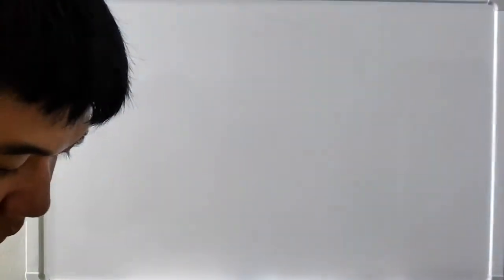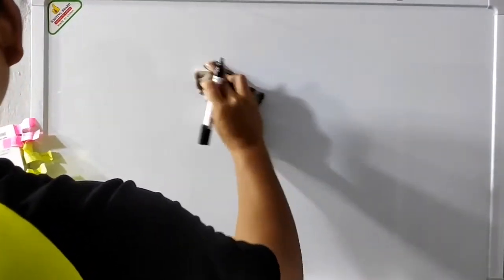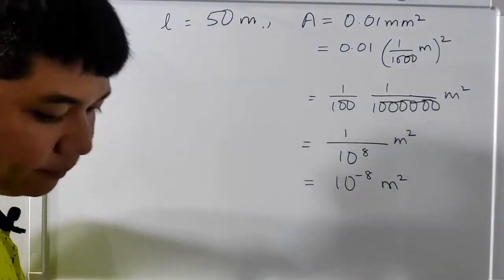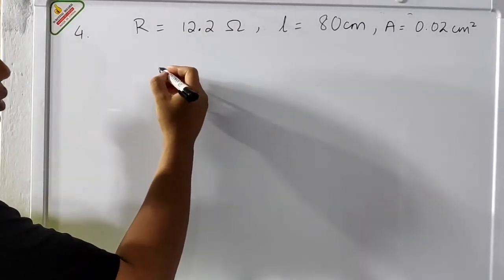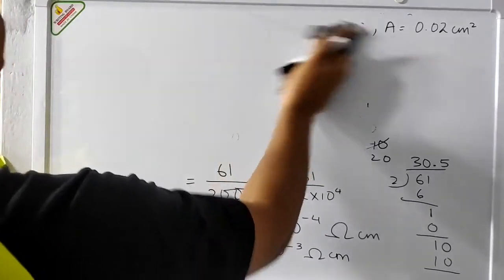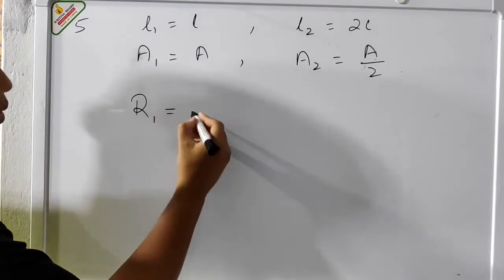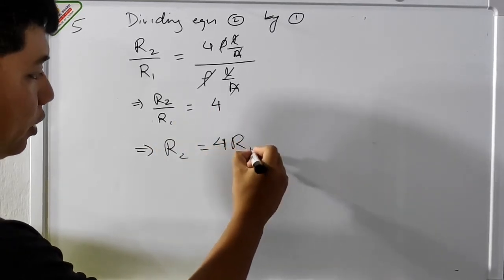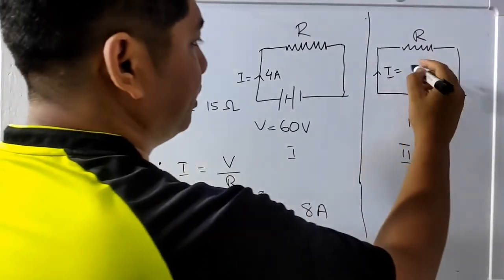10 Numericals on Ohm's law and resistivity.